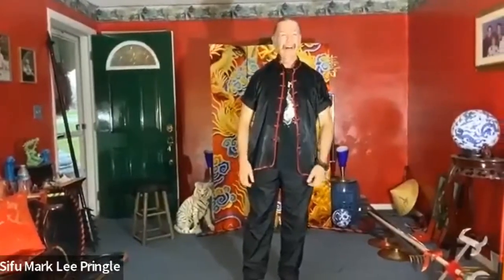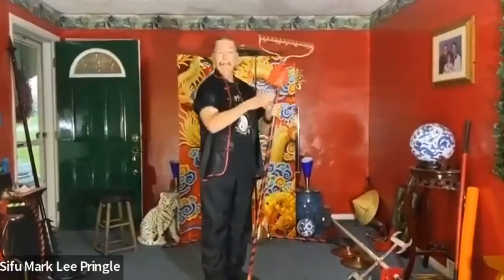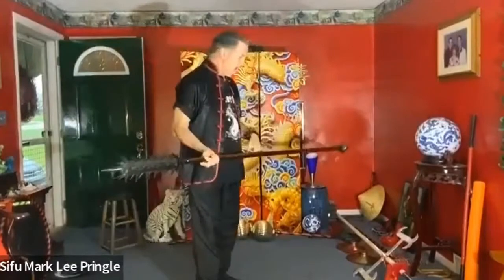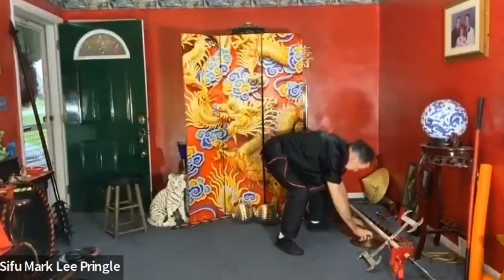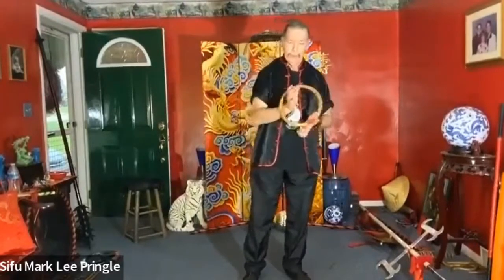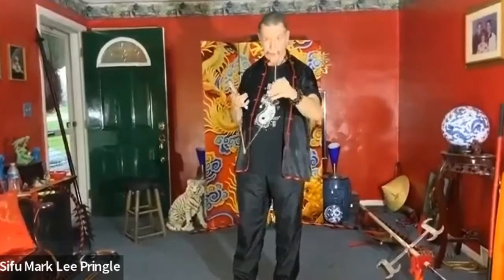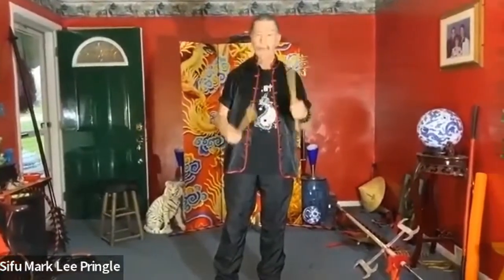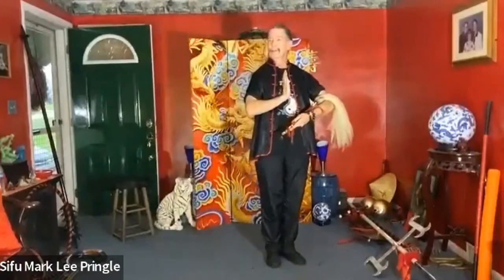Rare Chinese Weapons Demo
This demonstration was to showcase some of the more unique and unseen Chinese weapons from different eras and locations throughout China.